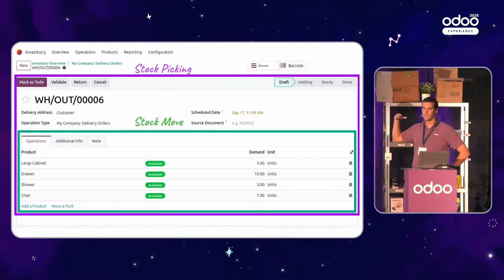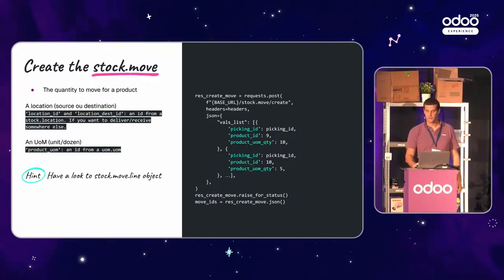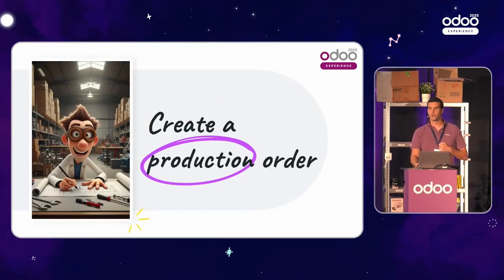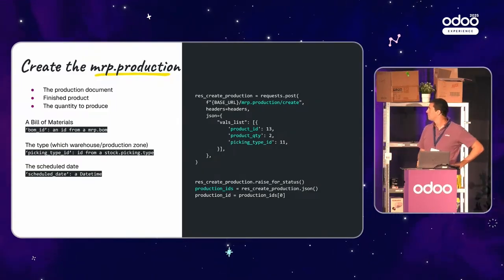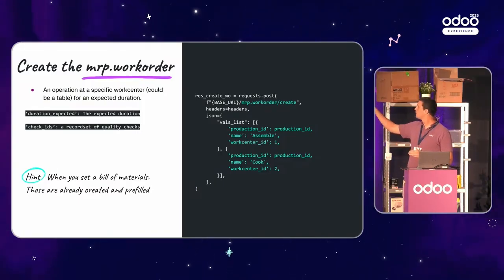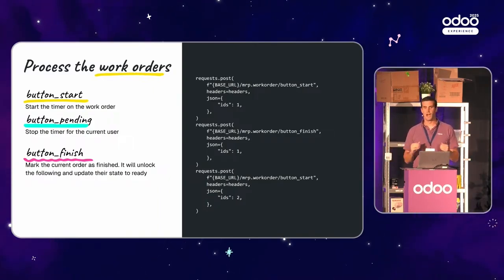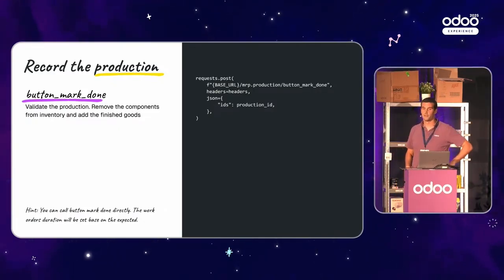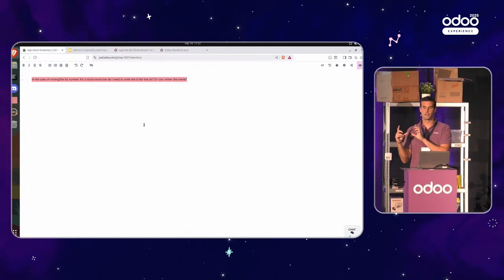Integrate Odoo Inventory and Manufacturing with external systems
In this talk, we will learn the basics of handling deliveries and production through API call. The focus will be on the technical aspects, including the different objects and public methods to call in order to place and update orders for multiple products.